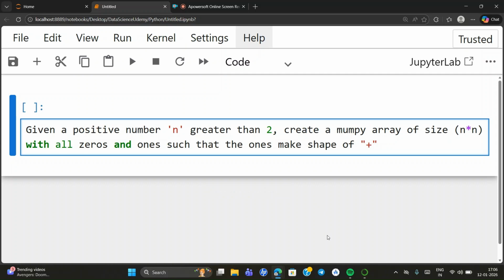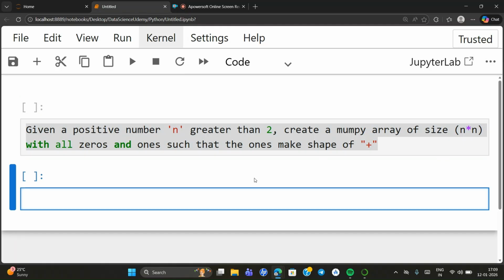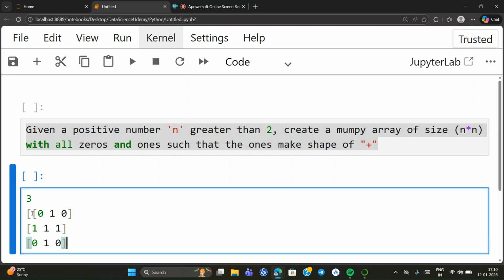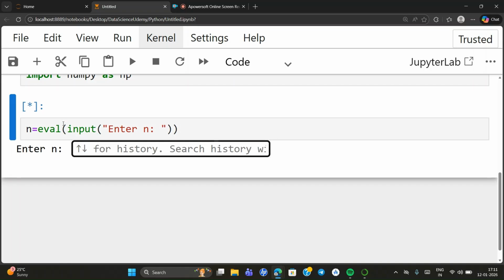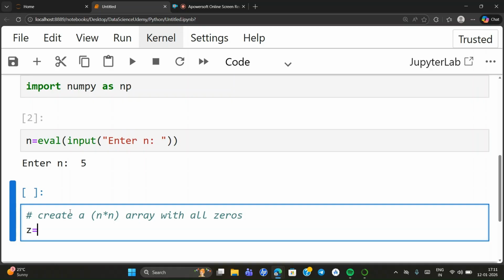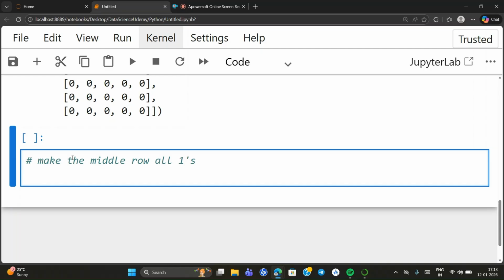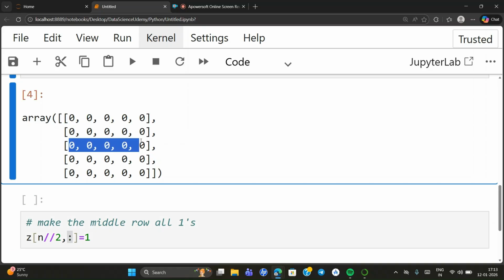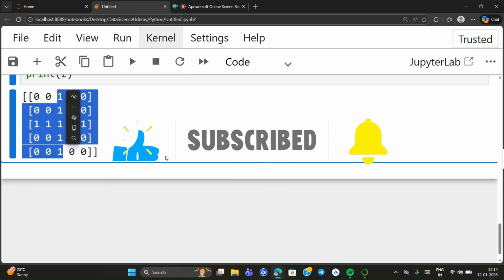Create Plus (+) Shape Using NumPy Array | Python NumPy Pattern Program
In this video, you will learn how to create a plus (+) shape using NumPy in Python.

Given a positive number n greater than 2, we create a NumPy array of size n × n
filled with zeros and ones such that the ones form a plus (+) shape.

Example:

Input:
n = 5

Output:
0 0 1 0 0
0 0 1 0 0
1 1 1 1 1
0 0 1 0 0
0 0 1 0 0

Concepts covered in this video:
NumPy arrays
np.zeros function
2D array indexing
Middle row and column logic
Pattern creation using NumPy

This video is useful for:
Python beginners
NumPy practice
Logic building